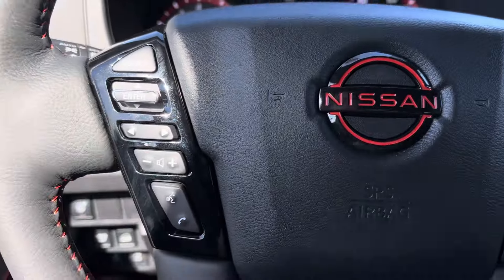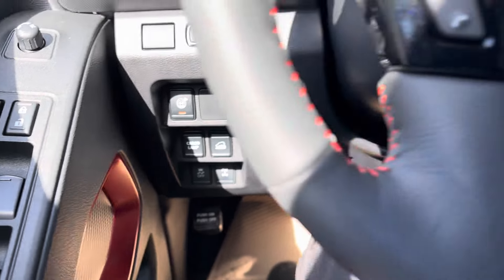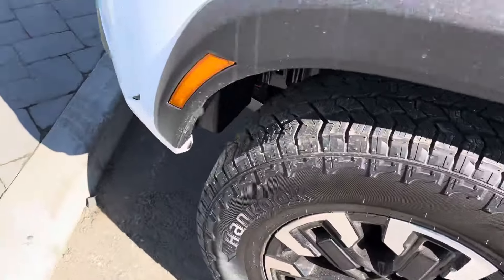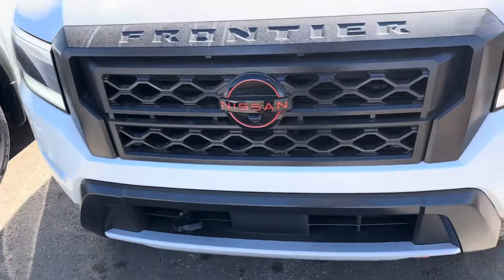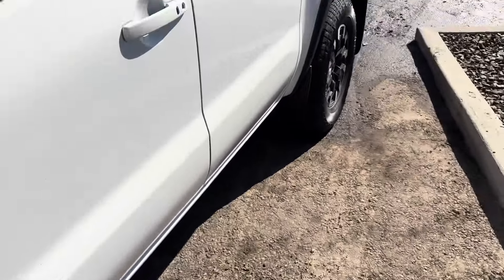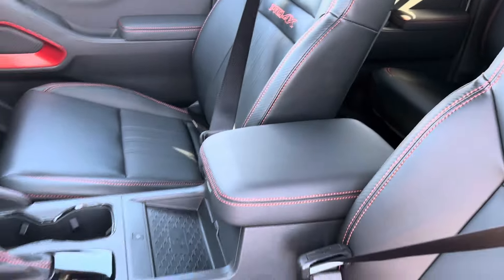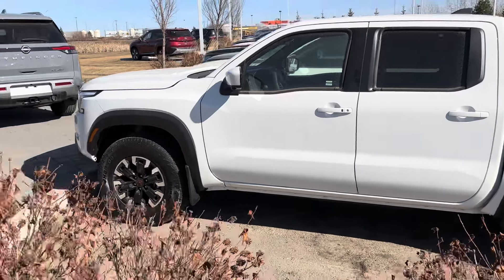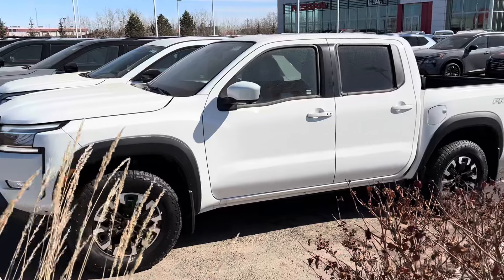2024 Frontier Pro-4X!